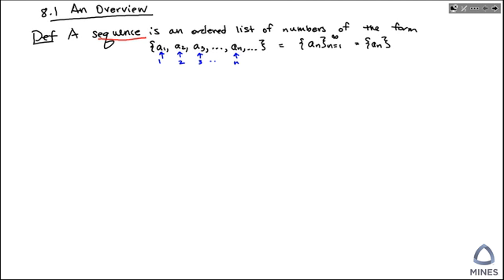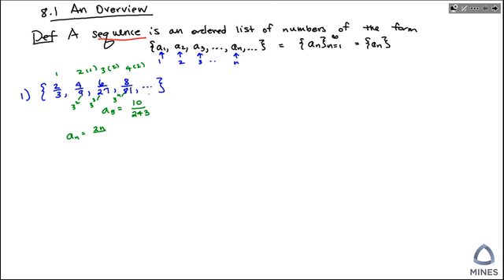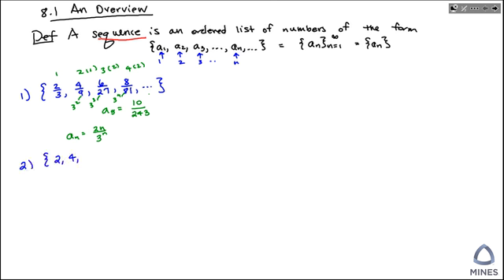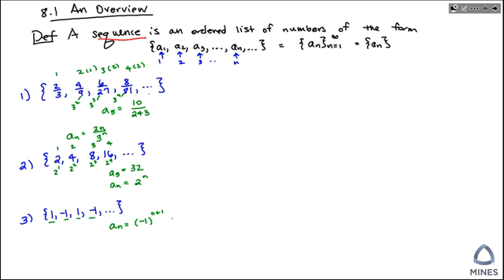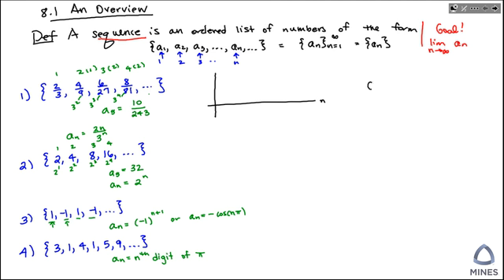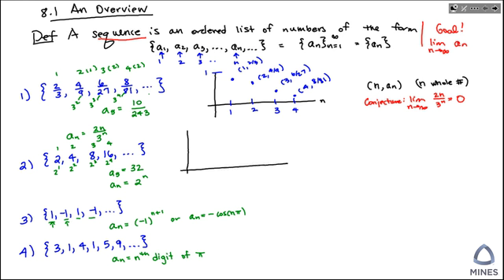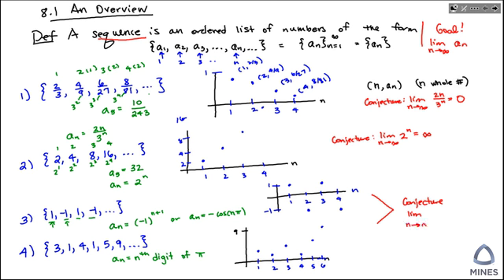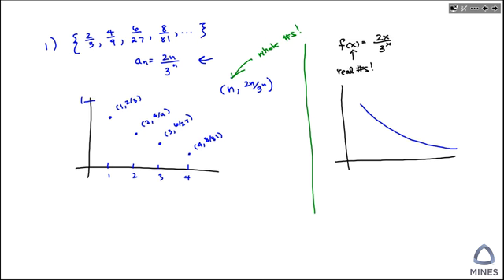Calculus 2 8 1 Sequences and Series